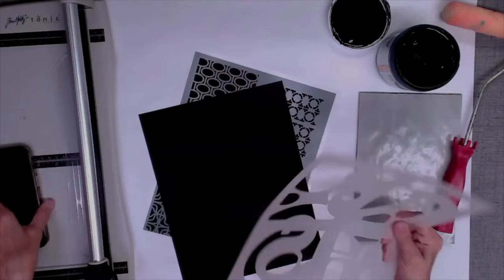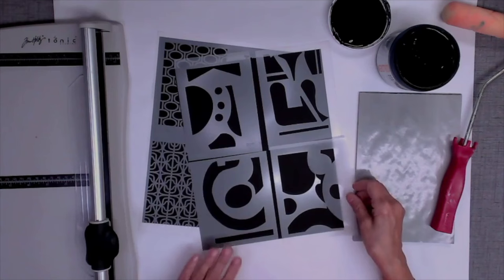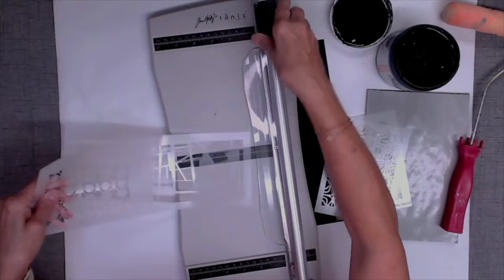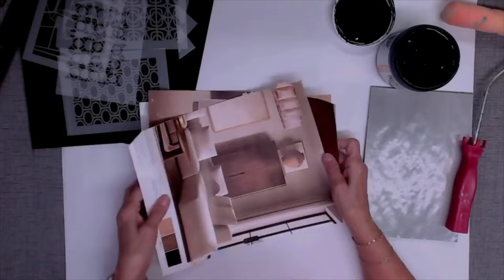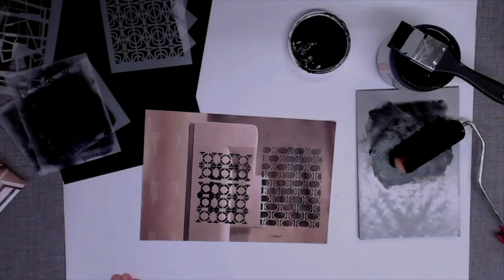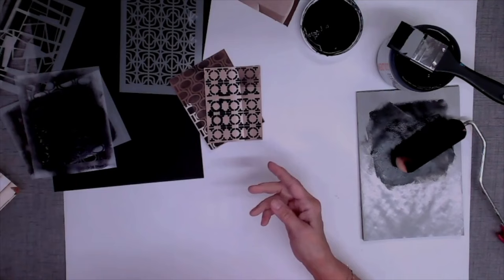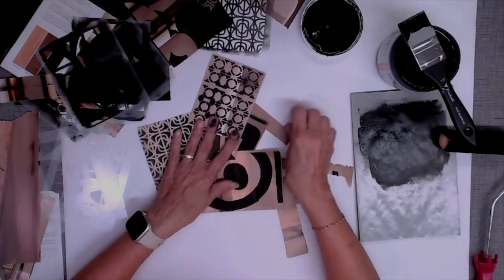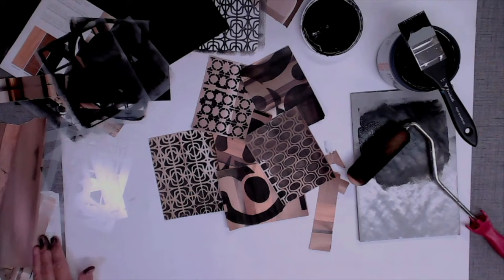January 2024 StencilClub Collection Reveal from Mary Beth Shaw